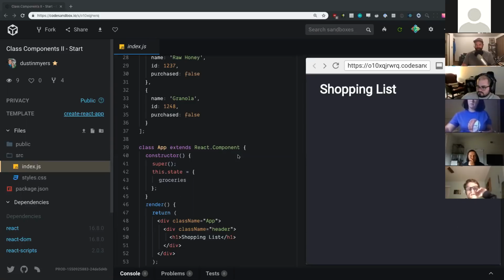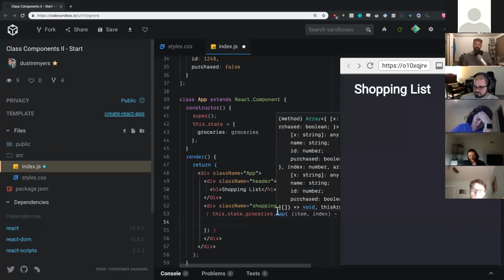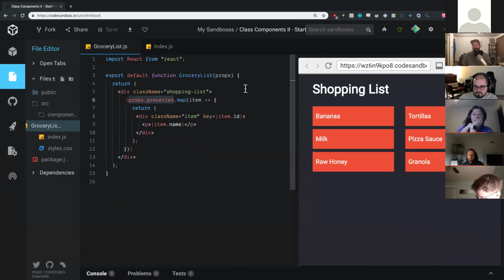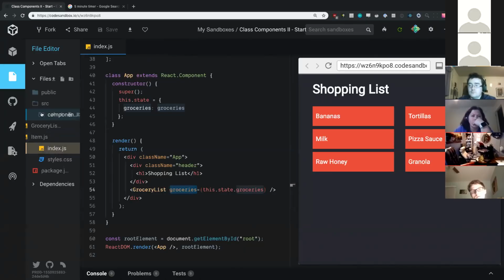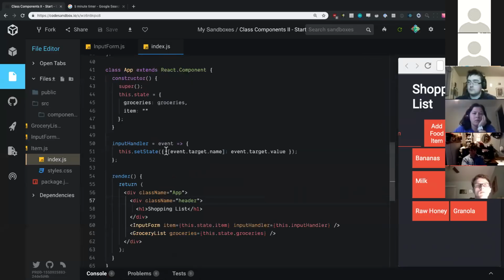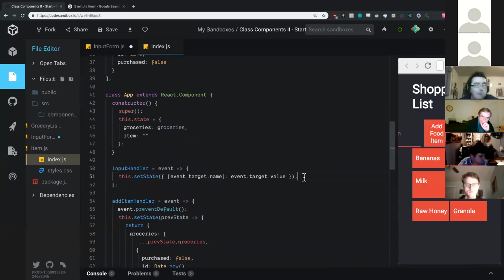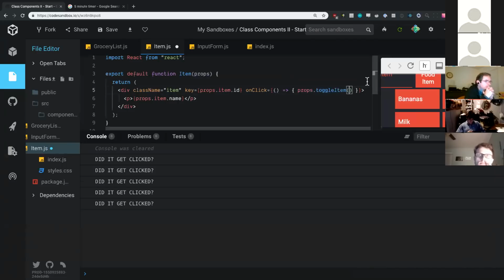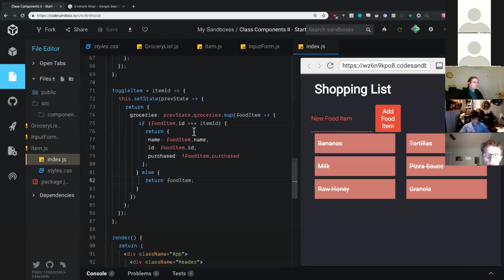Class Components II